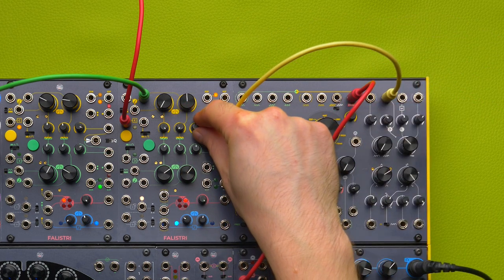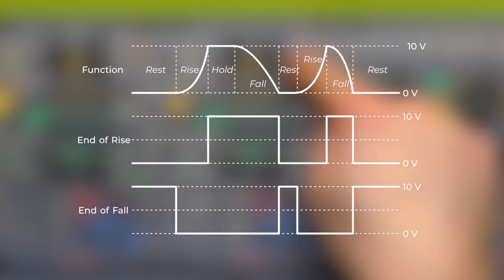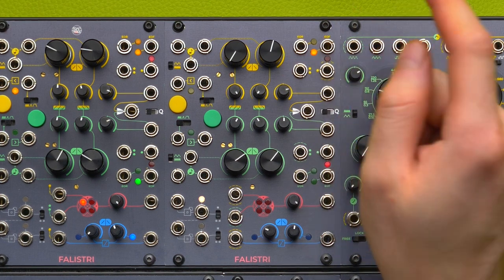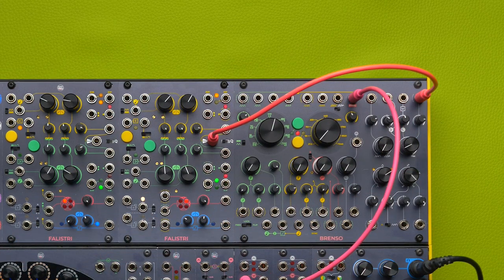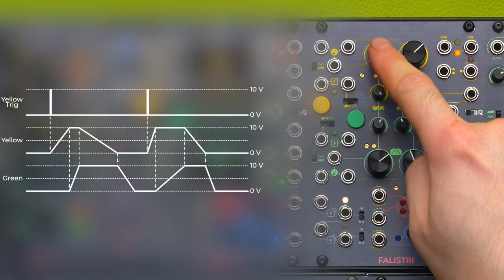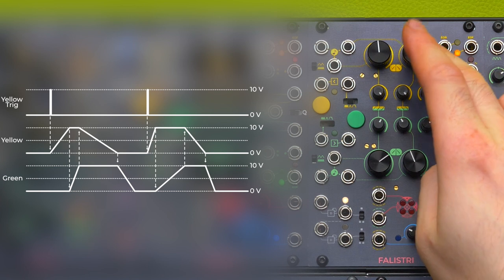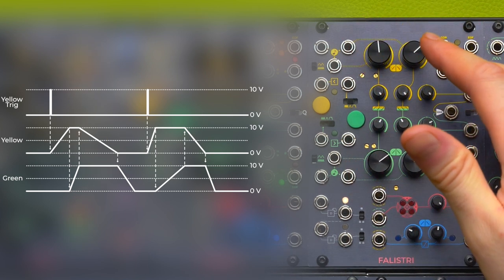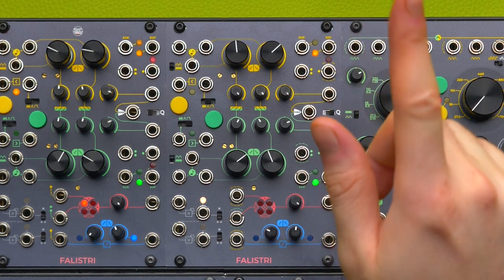FALISTRI In-Depth Tutorial Pt. 1 | Generators, envelopes, oscillators, quadrature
In this first tutorial on FALISTRI, we will talk about the two generators.

00:00 Overview
01:20 Transient mode: attack-release envelopes
03:26 Change the envelope duration
04:12 Change the envelope shape
04:30 Change the envelope duration via CV
04:56 Attenuverted envelopes
05:26 The End Of Rise and End Of Fall gates
07:49 Hold mode: attack-hold-release envelopes
09:05 Loop Mode: LFO
09:57 Force Loop input
10:38 Bipolar functions
11:11 The MAX output / analog OR
11:59 Quadrature mode and ADSR envelopes
14:36 Short time scale, FALISTRI as an oscillator, the V/oct input
16:23 Retrig modes: On Rest/To Rise
18:10 Formant Oscillator